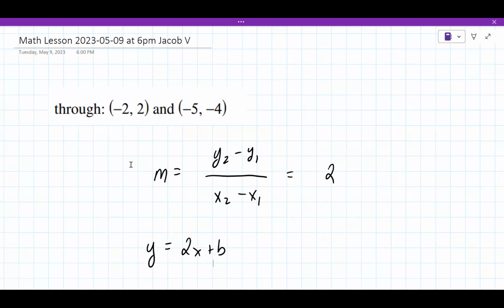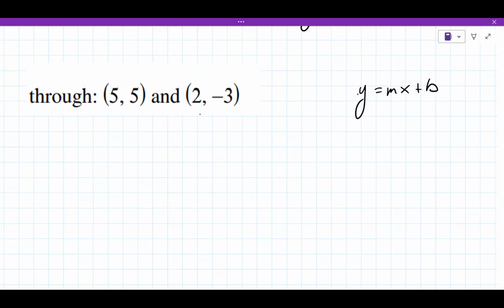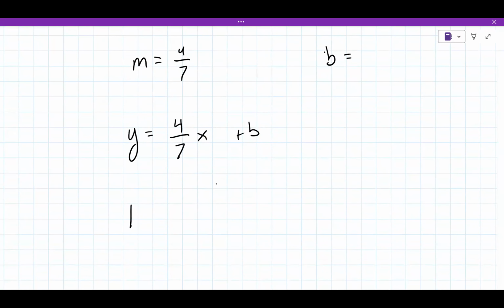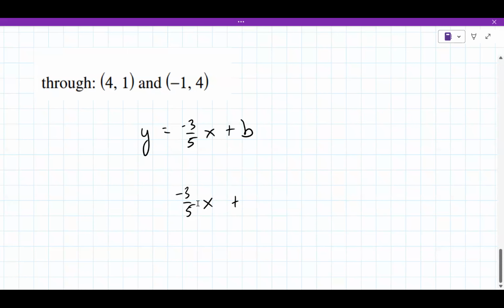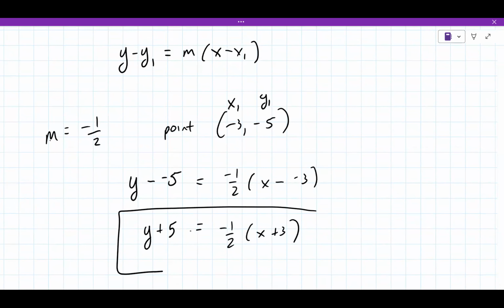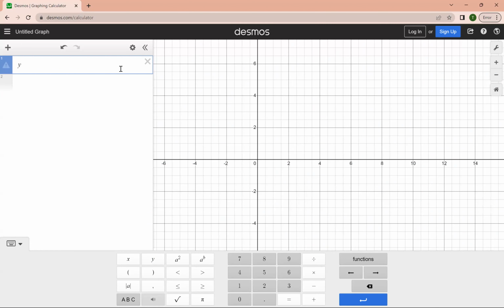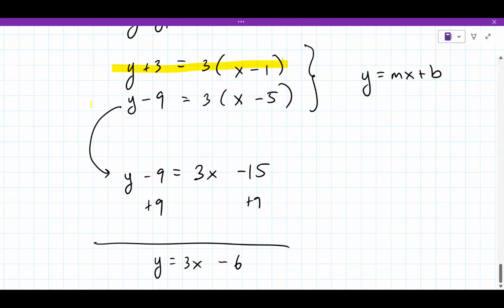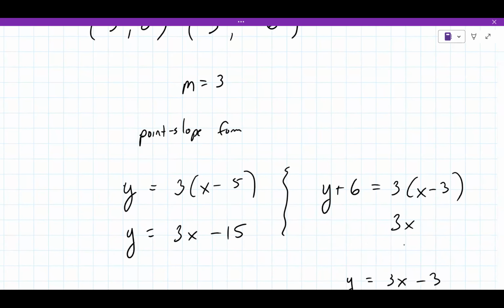High School Geometry Lesson [2023-05-09 at 6pm MST Jacob V]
This lesson covered topics in Algebra 2 including writing equations of lines in slope-intercept form and point-slope form.